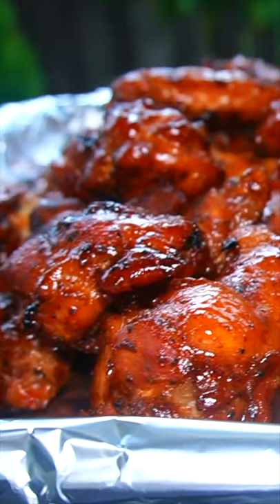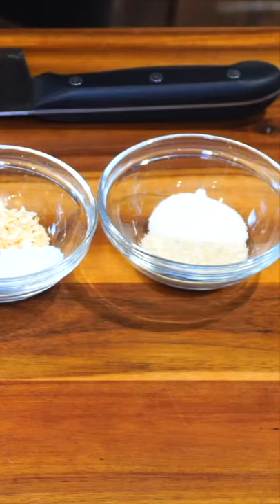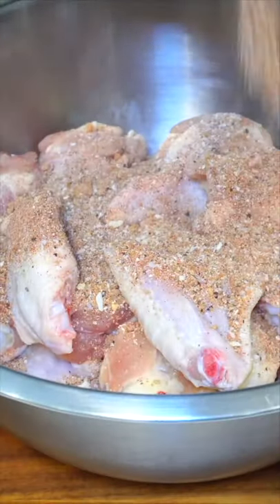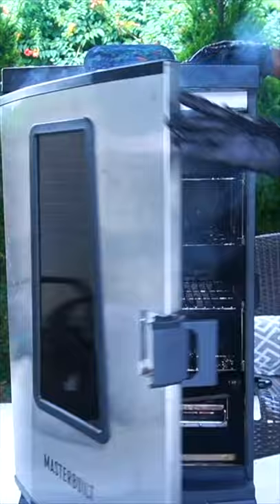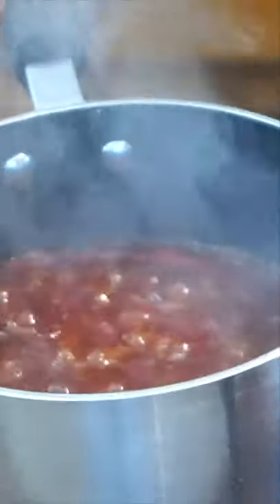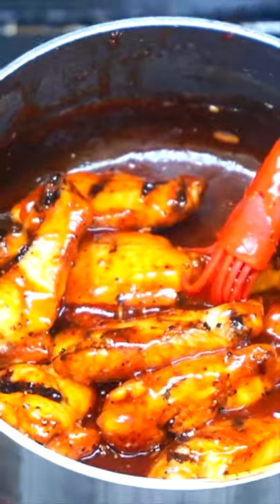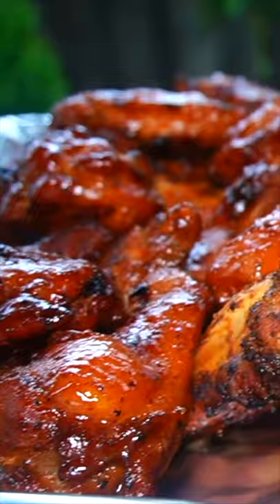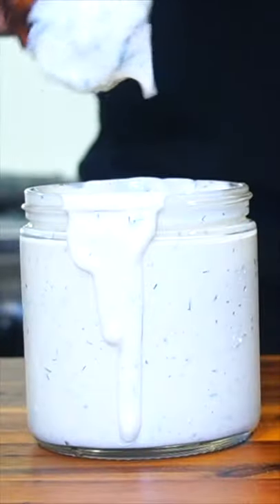Best Electric Smoked Wings Ever | Bourbon Smoked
Lets make some fire Bourbon Smoked Wings in 37 Secs